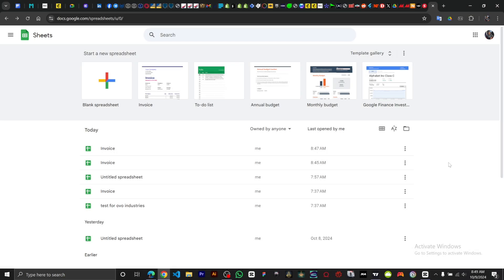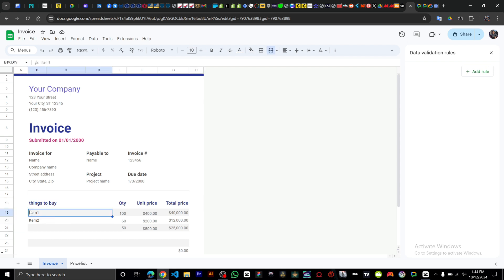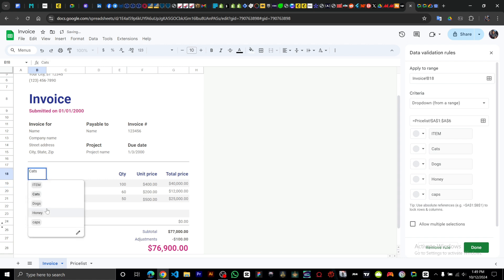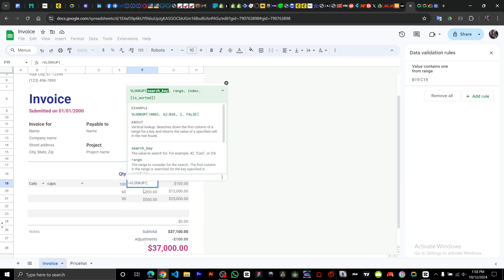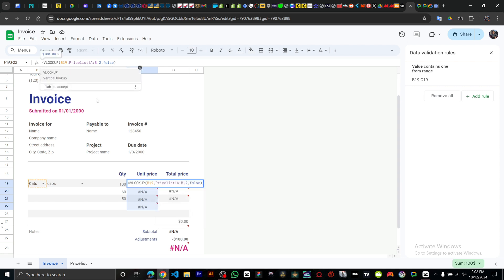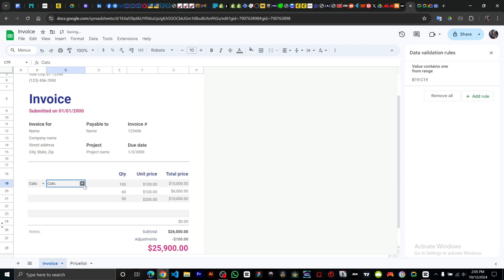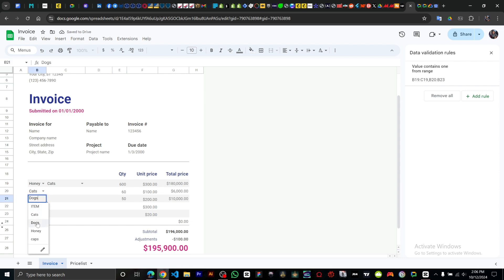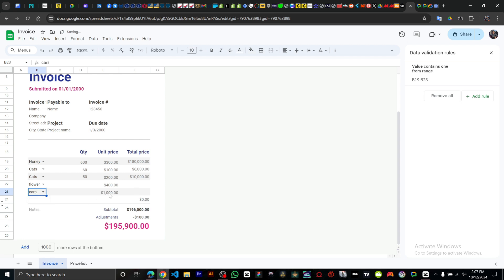How to Make a Dropdown Price List Google Sheets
Learn how to create a professional-looking dropdown price list in Google Sheets with ease! This tutorial will guide you step-by-step through the process, saving you time and effort.